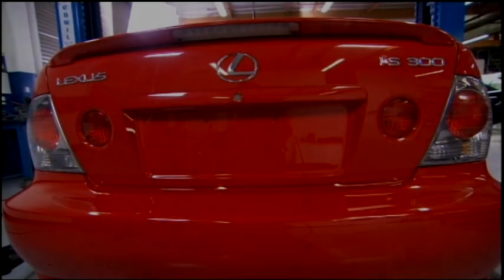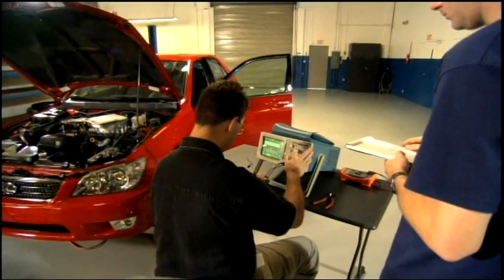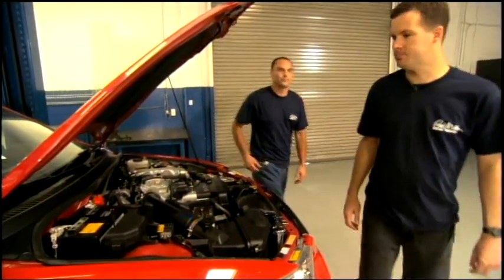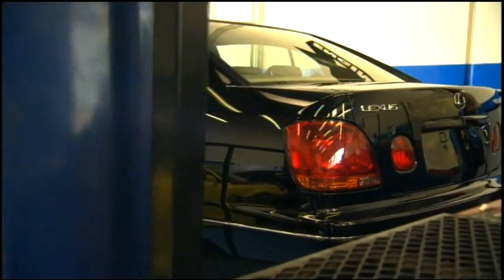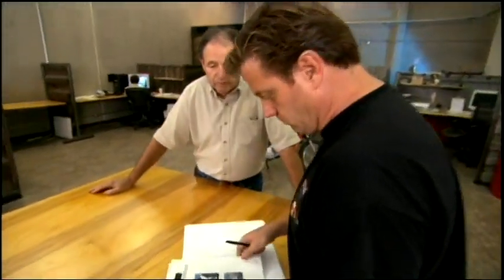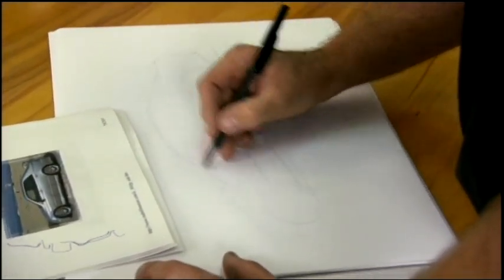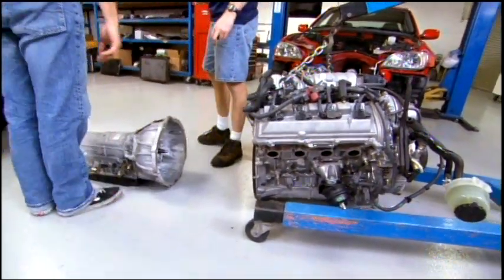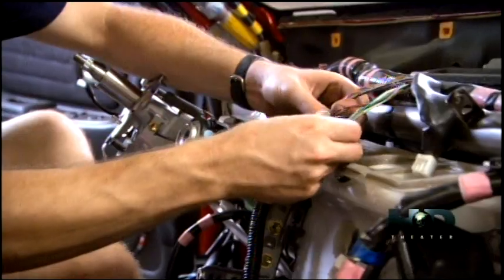Lexus "IS430" - Millen & Foose modified IS300 - Part 1 of 3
This was taken from the TV show "Rides" on DirecTV's HD Theater channel. The portion of this episode deals with the combined efforts of Rod Millen & Chip Foose to modify a Lexus IS300, providing it with better styling, handling, and performance. Their largest project entails placing a V8 from a Lexus GS430 into the IS300. Part 1 of 3